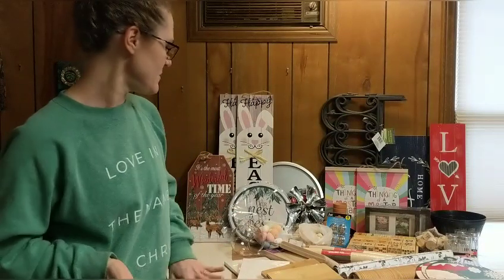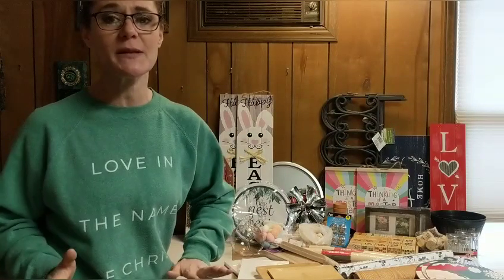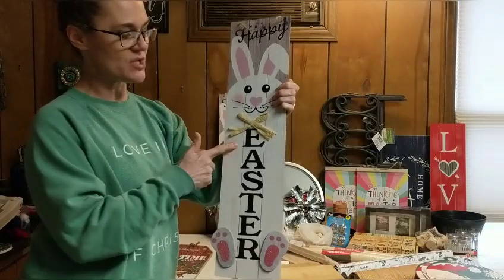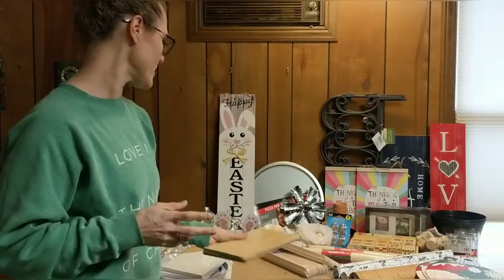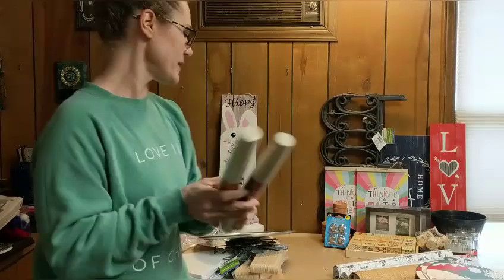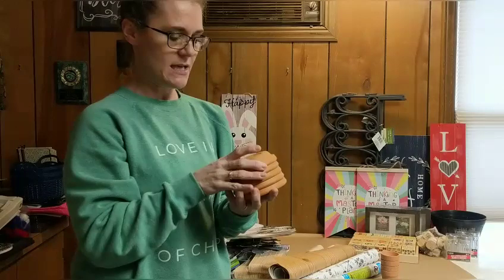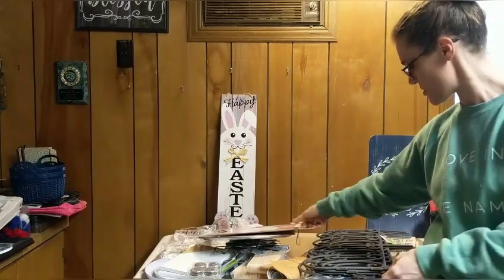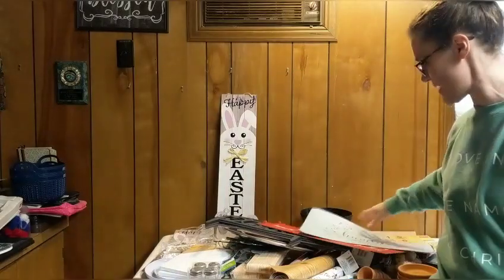LET'S CRAFT MY STASH and a GIVEAWAY!!!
OK, let’s have some fun since we can’t go out to our favorite craft stores right now.  CHALLENGE: I am going to craft a DIY with the TOP 5 ITEMS in your voting.  Watch the video to see all of the items you can choose from, then vote in the comments for the THREE ITEMS that you want to see me use in an upcoming DIY.  The TOP 5 items as of Sunday, April 5th at 10pm EST are the 5 items that I have to use in a DIY.  I’m a little nervous but I think this will be a fun challenge!

YOUR INCENTIVE FOR PARTICIPATING: Besides having a say in what I use for the DIY, everyone who votes in the comments will be entered into a giveaway!  I will announce the winner in the CRAFT MY STASH video!

Thanks everyone!  I can’t wait to see what you choose for me to craft with!

CHOOSE THREE OF THESE ITEMS!
The number in parentheses is how many I have.

Christmas tag sign (2)
Happy Easter bunny sign (6)
Our Nest is Best burner covers (1 set)
Terrarium planters (6)
6x8 wrapped canvases (4)
Bamboo cutting boards (6)
Super Jumbo & Giant Craft Sticks (Walmart)
Mini Foam Easter Eggs (2 sets)
Wood beads (Amazon)
Metal Windmill Windchimes (2)
Pizza pans (2)
Wooden rolling pins (2)
Christmas ornament sign (3)
Adhesive vinyl (tell me which design)
Magnetic clips
Tiny terra cotta pots (8)
Terra cotta saucers (5)
Salt & Pepper shakers (2 sets)
Shadow box frame (6)
Wood stems (1 bag)
Hanging pennant sign (2)
Plastic garden fence (4)
Planter bucket (2)
Wood cube puzzle (thrift store item)
Love sign with metal heart (1)
Placemats (2)